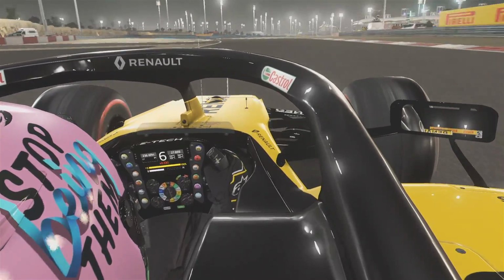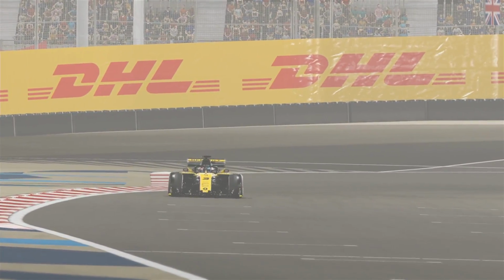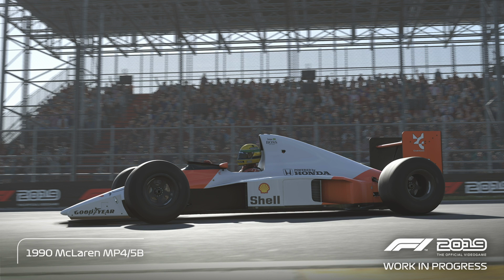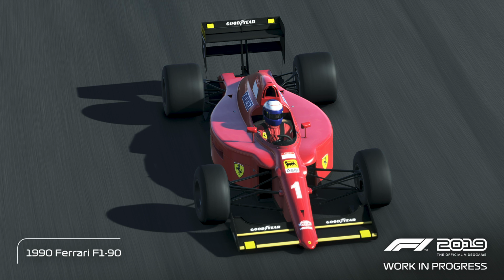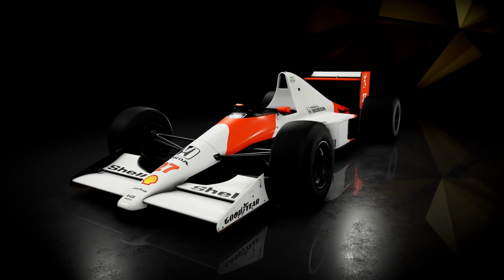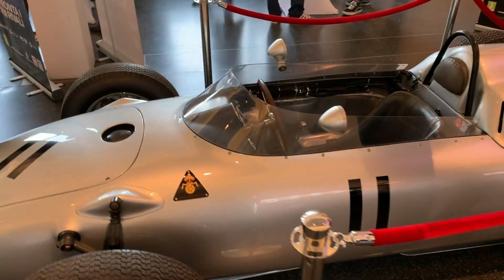F1 2019 hands-on with Senna & Prost, F2 and more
I travelled to Hamburg, Germany, to try out the latest build of Codemasters' F1 2019, complete with a taster of the Senna and Prost Legends pack content. I was also able to test the game on Fanatec steering wheels, including the new Direct Drive 2019 eSports model.

Please note, as stated in the video, Codemasters did not allow direct feed capture or even close-up filming of the screens, which is why I can't show you some of the things I'm talking about as they appear in the game. You'll just have to imagine for a few more weeks, I'm afraid!